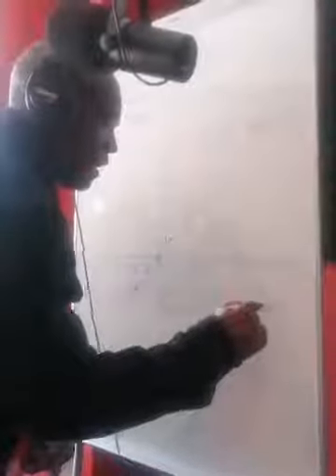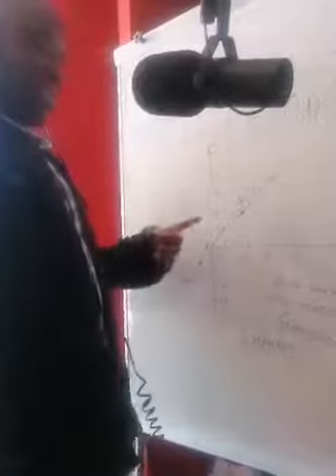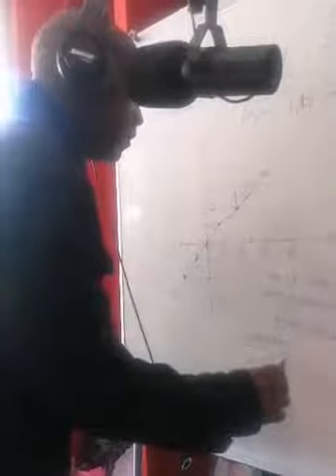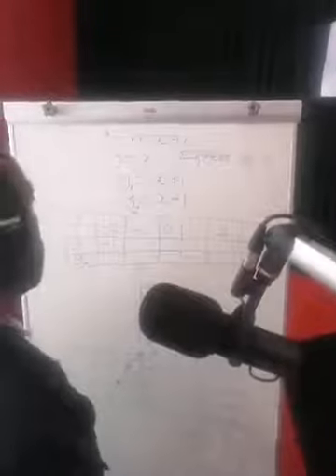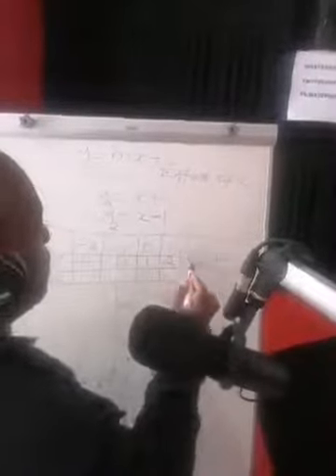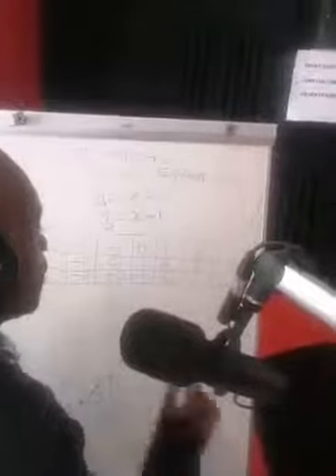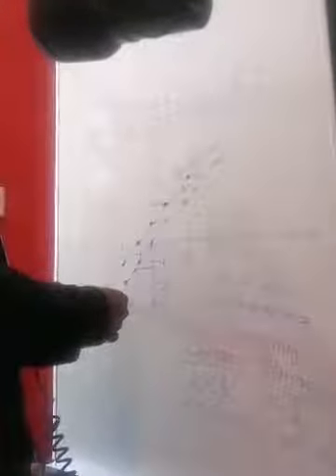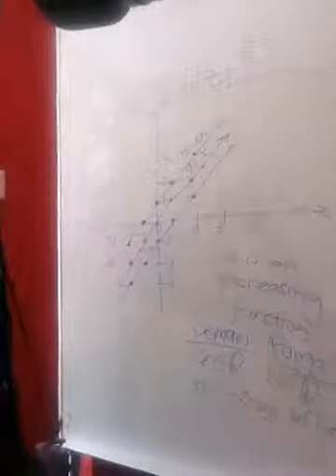Waterberg FM 99.3 - Grade 10 Mathematics by Mr Justice Mukurechaza_